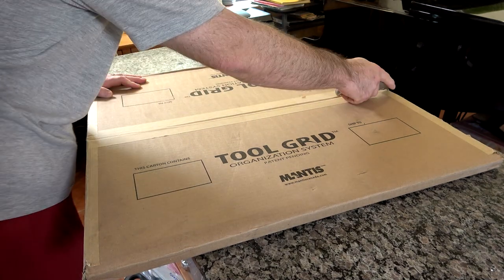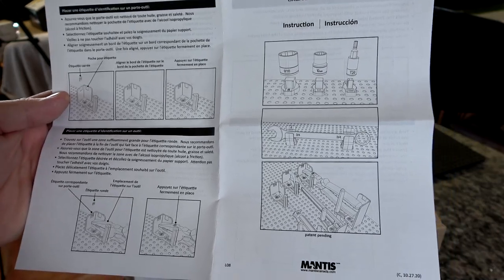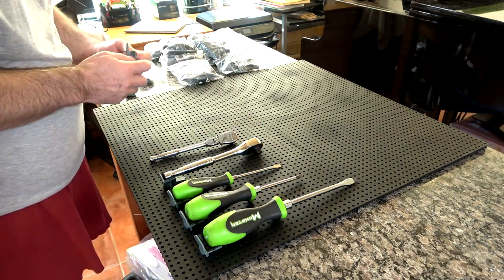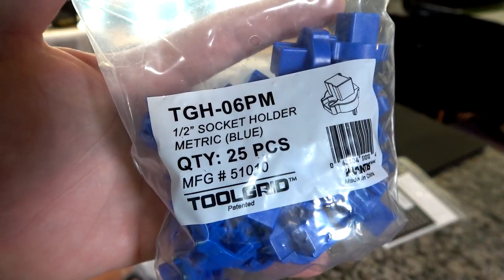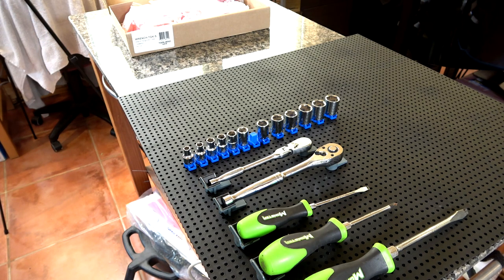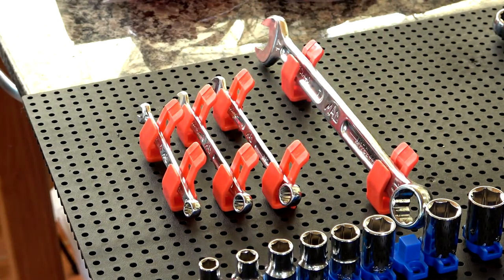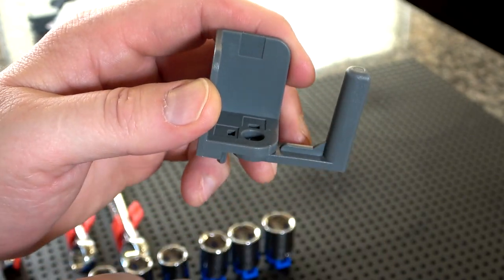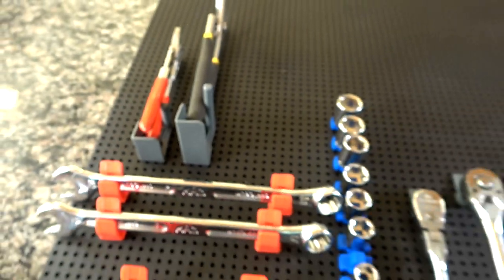Is the Toolgrid the Best Organizer For Your Toolbox?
Let's see how good the Toolgrid from Mantis really is. Will it take your organization to the next level or is it a bunch of hype?